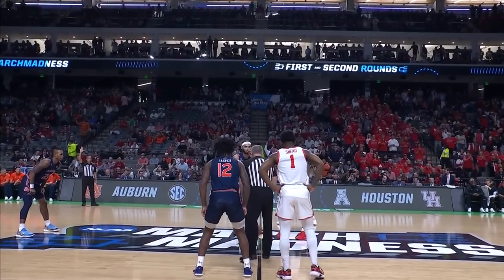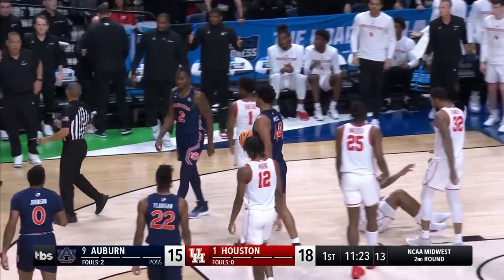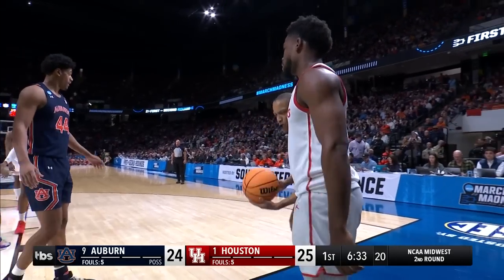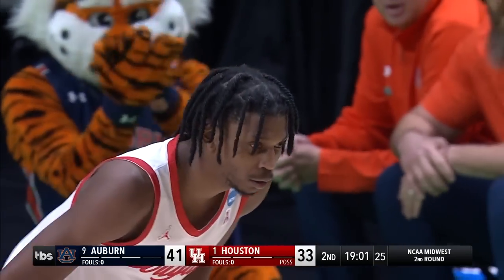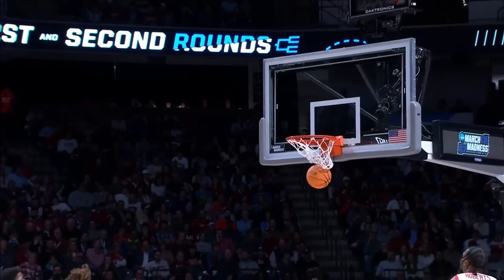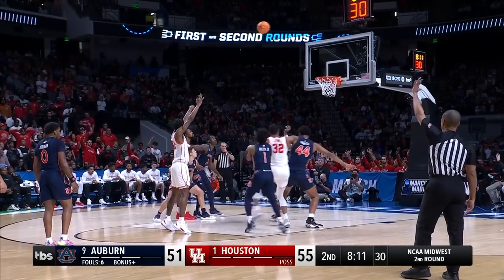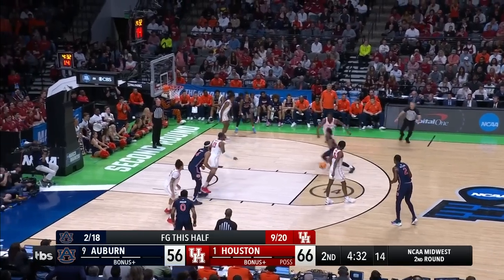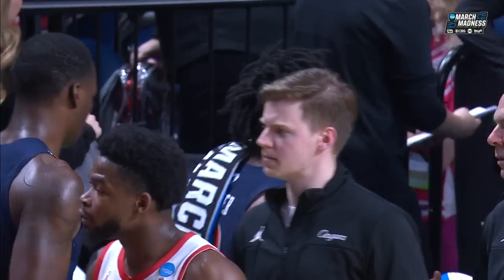Houston vs. Auburn: 2023 NCAA men's second round | FULL REPLAY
No. 1 seed Houston defeated Auburn, 81-64, in the second round of the 2023 NCAA men's tournament. Watch the full game replay here.

Watch highlights, game recaps and much more from the NCAA Division I men’s and women’s basketball tournaments on the official NCAA March Madness YouTube channel.